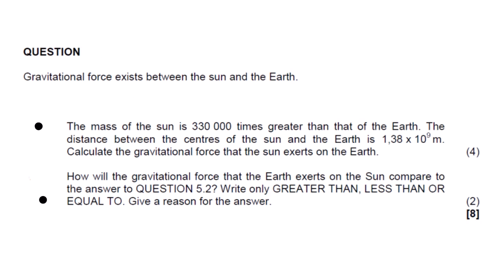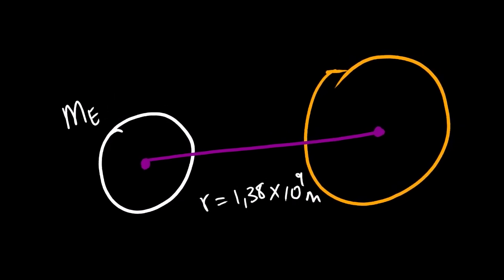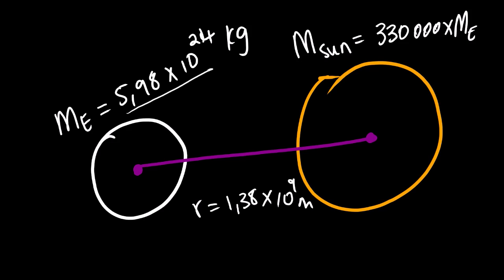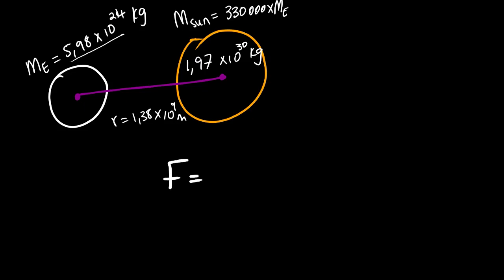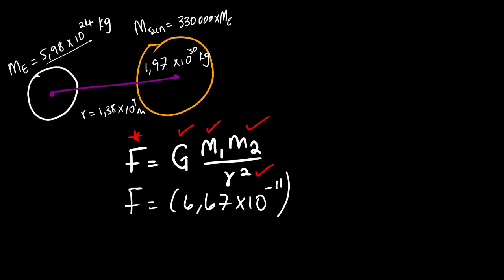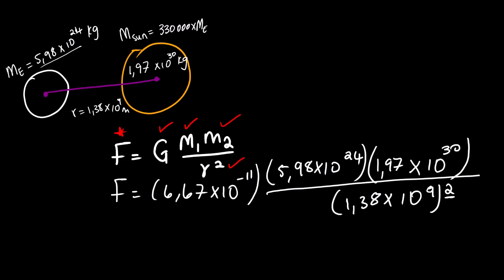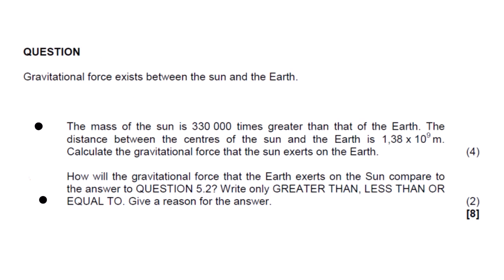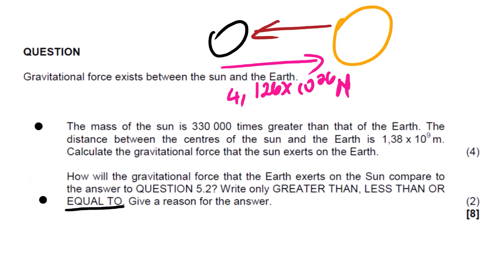UNIVERSAL LAW LESSON 102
WE FOCUS ON NEWTONS UNIVERSAL LAW QUESTION